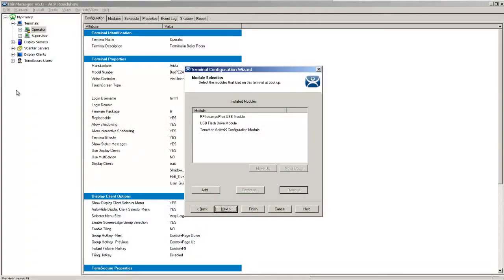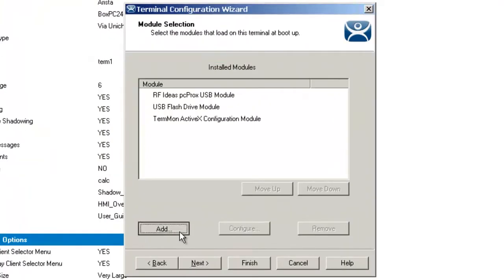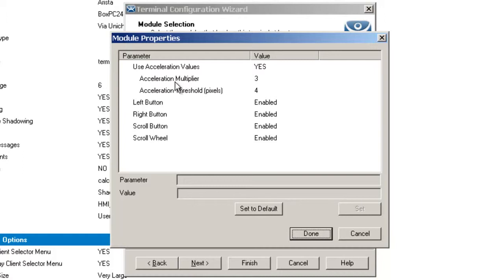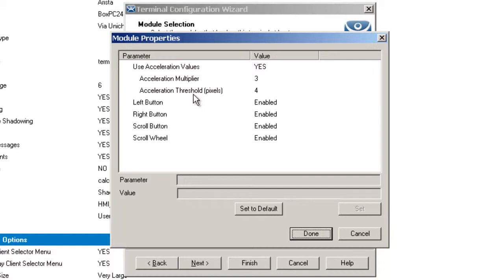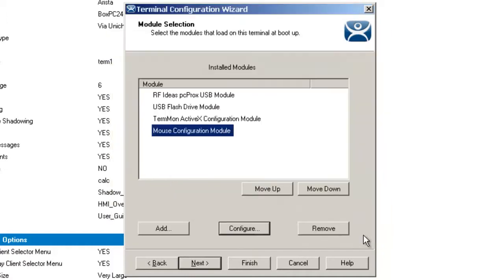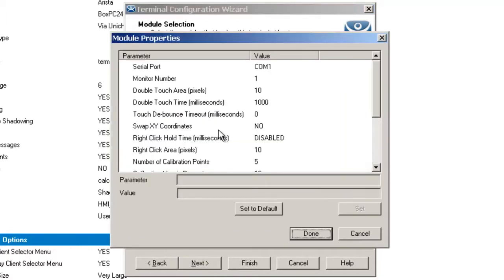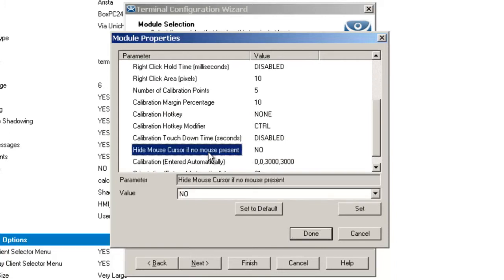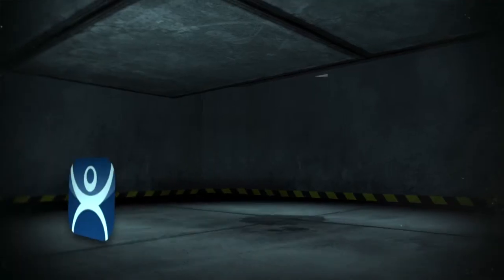Mouse Configurations » ThinManager Tips & Gems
This video describes the Mouse Configurations in ThinManager.